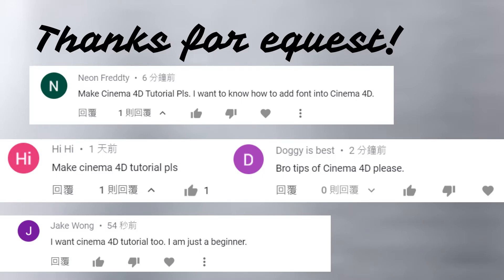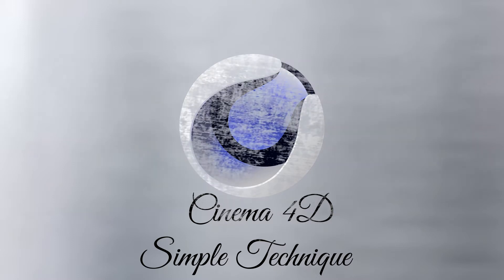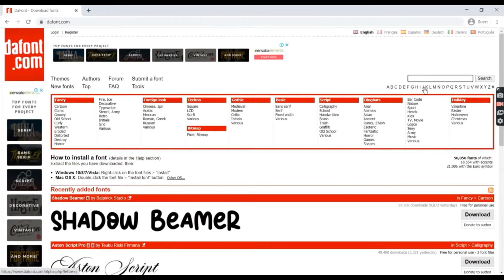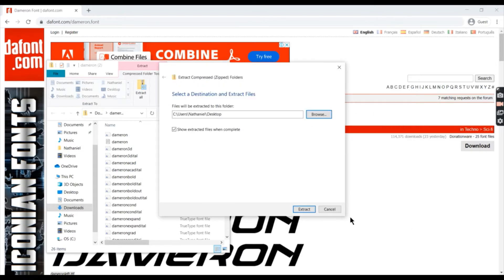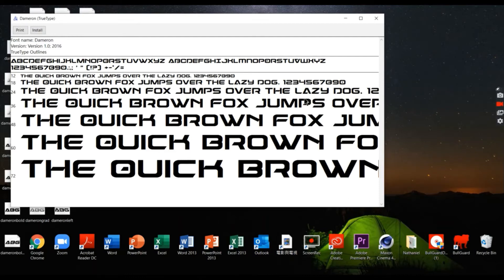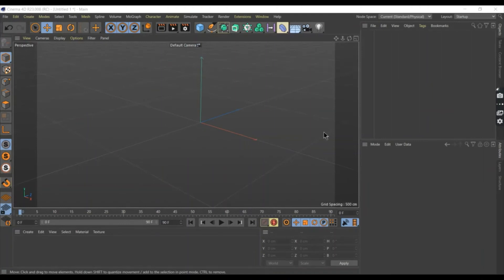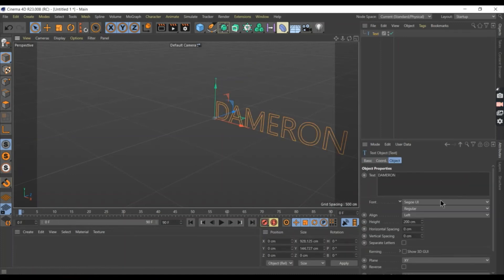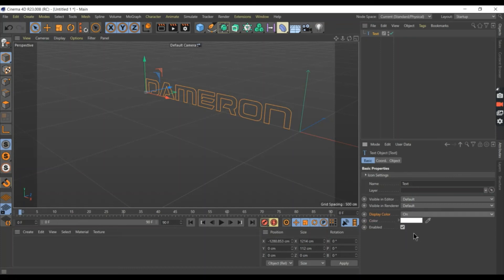How to add font into Cinema 4D || C4D Simple Technique Tutorial #01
Hi everyone. Today, I show you guys how to add font into Cinema 4D. In this video, we use the font Dameron to add into Cinema 4D. Hope this video can help you! If you like, press the thumb up icon and share with others about our channel!
Content of video
00:00- Intro
00:15-Thanks for request!
00:23-Tell you about us
00:57- Download font
01:52- Extract file
02:14- Install font to Cinema 4D
02:53- Open Cinema 4D
03:19- Create text
03:36- Change font
04:22- Change text colour
05:12- Outro

We use Kinemaster video editor, PixelLab mostly for editing tutorials. You will find our effect and videos are cool! We fix bugs in apps sometimes and show you tips of using apps. There are also Scratch tutorials, show you some tips of programming. There will be After Effect, Premiere Pro and Cinema 4D 's simple techniques tutorial coming soon!